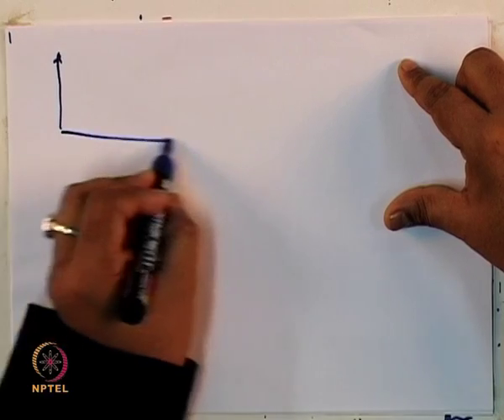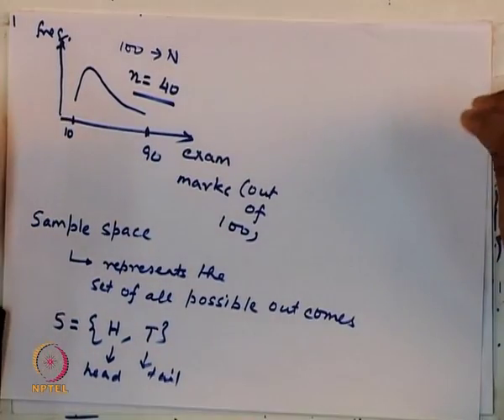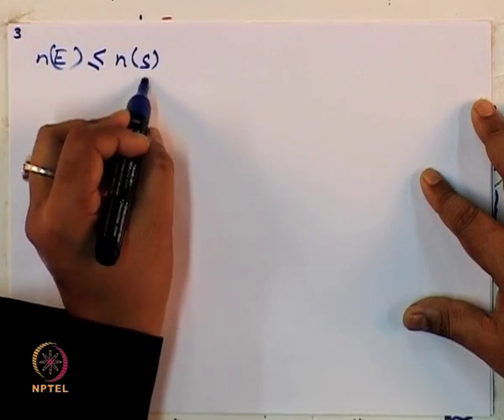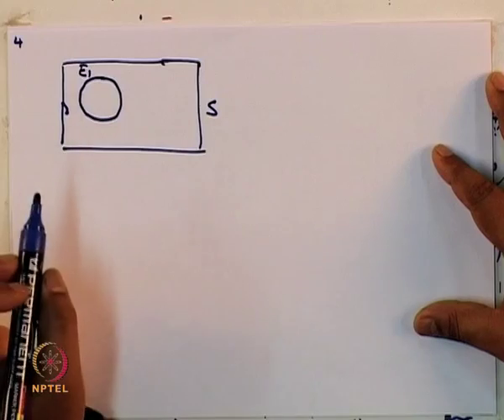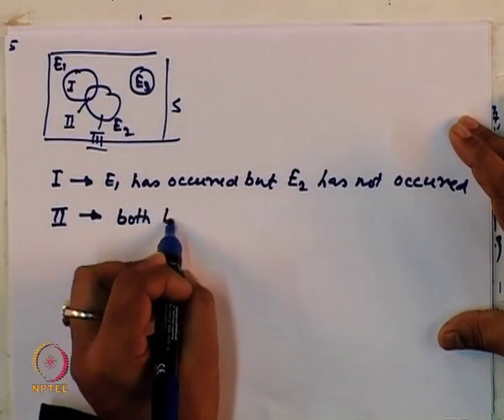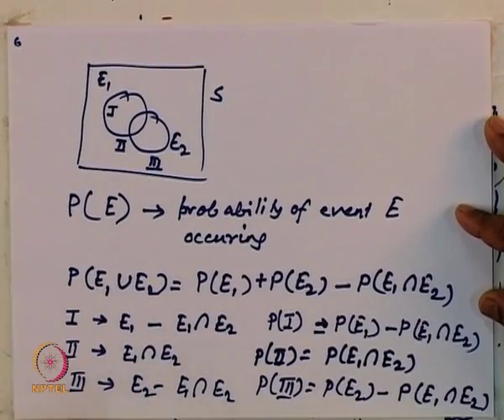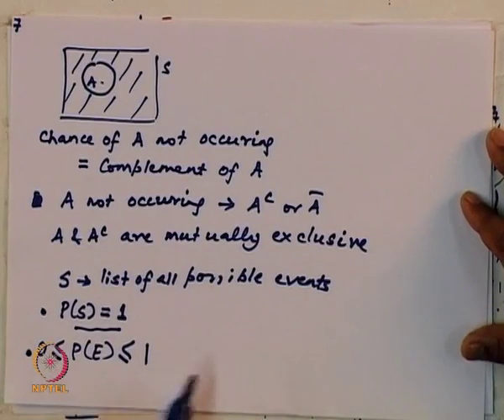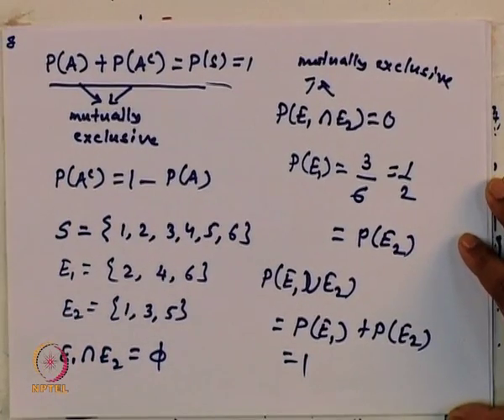Concept of Probability: Introduction and basics